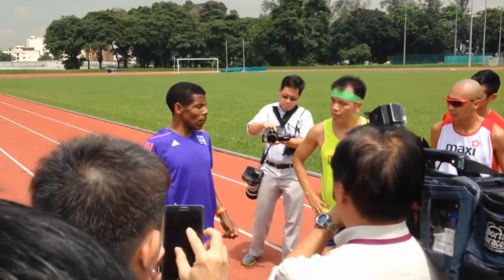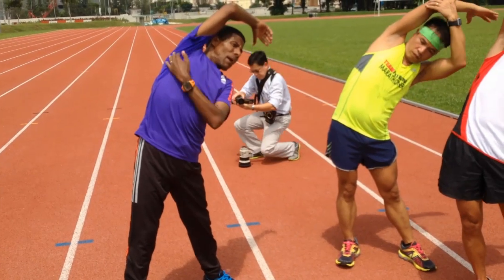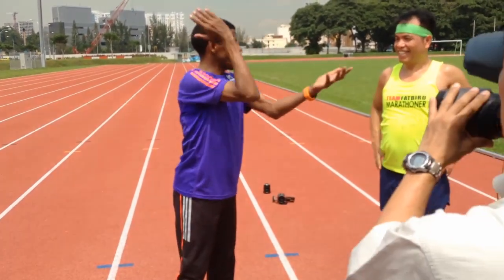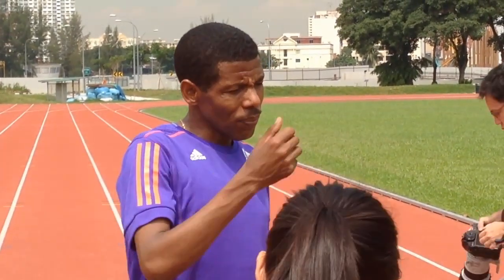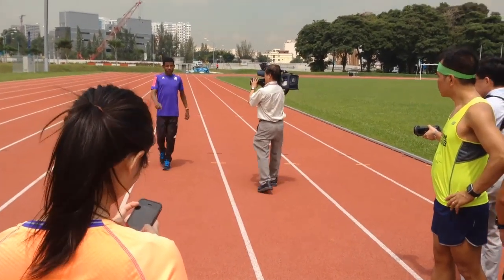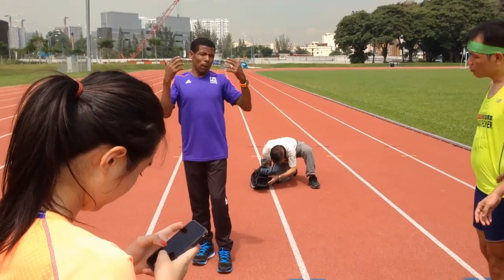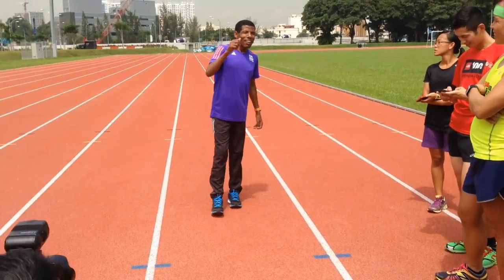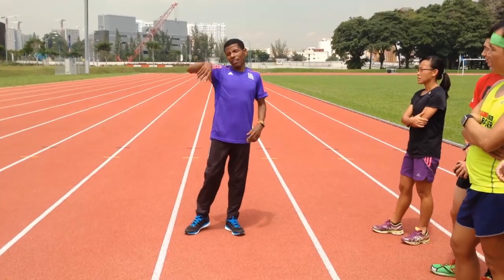12. Training & workout tips by Haile Gebrselassie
An event SAA co-hosted with SSI.

Venue: Singapore Sports Hub, Kallang Practice Track